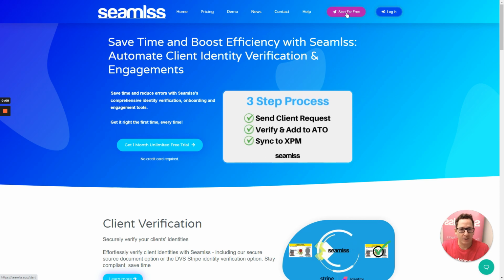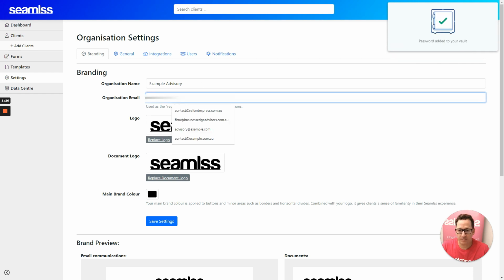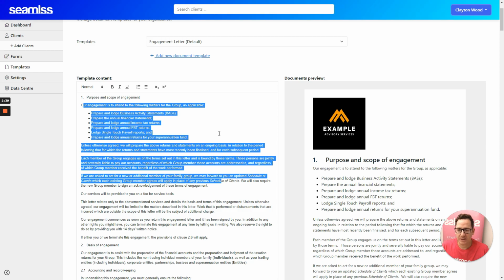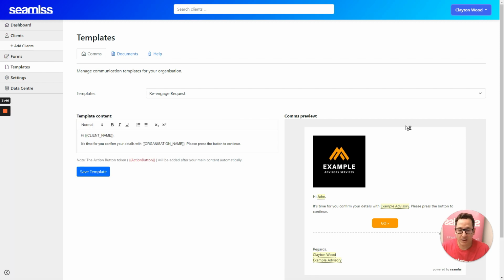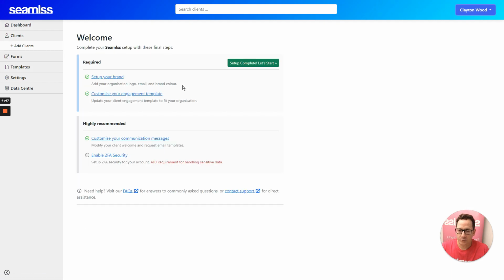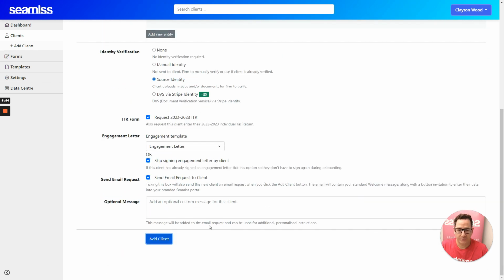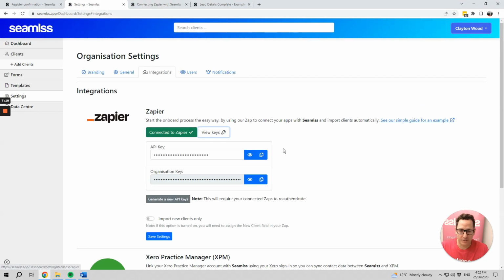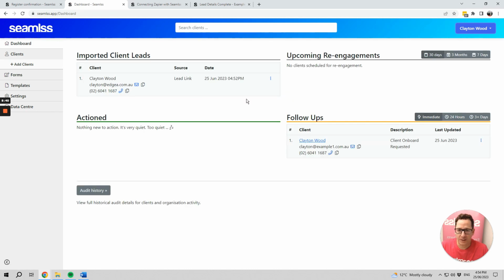Fast and Efficient Onboarding with Seamlss: A Step-by-Step Guide 🚀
Join Clayton Wood, co-founder of Seamlss, as he guides you through the swift and effective onboarding process for new firms. This comprehensive guide covers everything from registration, setting up your brand and services, customising engagement templates, adjusting communication messages, enabling 2FA, adding your first client, and much more.

Learn how to personalise your firm's branding, utilise the data centre, create lead generation links, integrate with Zapier and XPM, and add additional staff members. This video also provides insights into managing notifications and creating new forms for your clients.

Whether you're a new user or looking to optimise your use of Seamlss, this video is your go-to resource for a smooth and efficient onboarding experience. Welcome aboard and reach out if you need anything!"

Please note that the description is a summary of the video content and it's optimised for SEO. It includes keywords and phrases that potential viewers might use when searching for tutorials on how to onboard new firms on Seamlss.